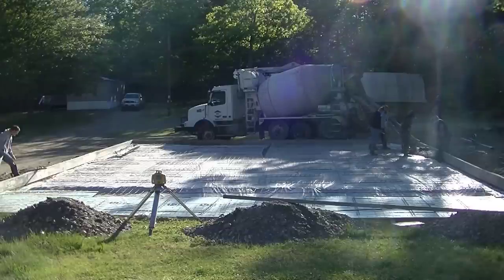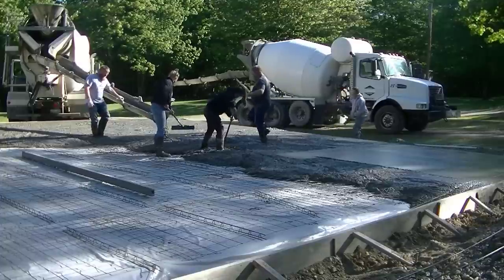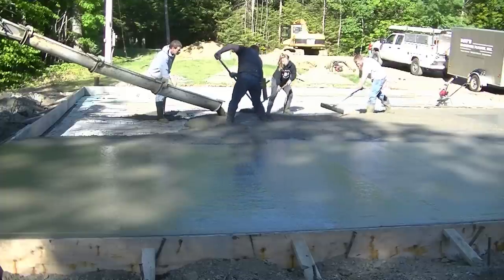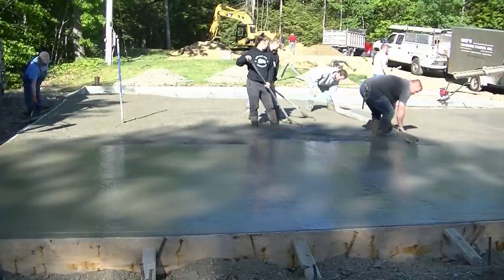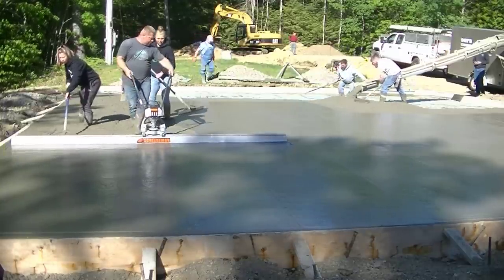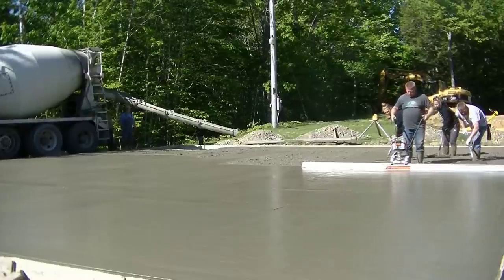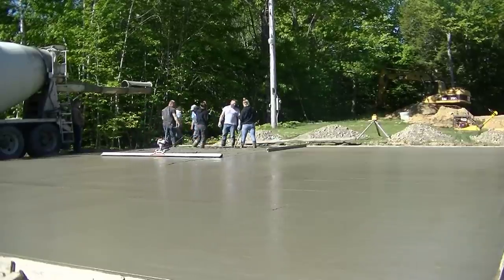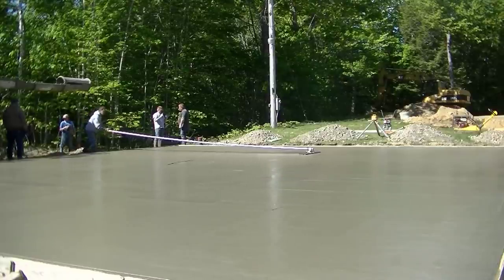Pouring A Concrete Slab For A New Garage (50' x 40')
In this video I'm pouring a concrete slab for a new garage that's 50' x 40'.
The garage slab has an attached carport slab that's 10' x 40' included in that total size.
We're sloping the carport part of the concrete slab away from the garage 1" for water run off.
We're pouring a 6" thick concrete slab with 12" thick edges and using a 4000 psi concrete mix with fibermesh reinforcement.
We also have wire mesh with slab bolsters under it and a double row of rebar in the edges for extra reinforcement.
We did power trowel this concrete slab smooth and cut contraction joints afterwards to help control any random cracks from developing
If you want to learn how to form, pour, and finish a concrete slab like this one, check out my concrete slab course below or join THE CONCRETE UNDERGROUND below and learn from me how to do it.

Breaking down parts of the pour:

0:08 Starting the pour
1:15 Screeding with the vibra-screed
1:35 Pouring out the 2nd concrete truck
2:30 More vibra-screed action
3:30 Pouring out the 3rd concrete truck
4:54 Hand screeding a wet pad
5:13 Vibra-screeding the 3rd truck
9:00 Hand screeding 2 people & 10' screed
11:40 Bull float action

USE THE SAME TOOLS I DO:

FLOOR FINISHING POWER TROWELS:

MARSHALLTOWN SHOCKWAVE VIBRA-SCREED:

TOPCON LASER LEVEL:

DEWALT PENCIL VIBRATOR TOOL:

INVERTER GENERATOR LIKE WE USE:

HAND FINISHING KNEE BOARDS:

MAG FLOAT & STEEL TROWEL SET:

2" MARGIN TROWEL:

CONCRETE PLACER OR KUMALONG:

CONCRETE FINISHING BROOM:

CONCRETE SCREED:

CONCRETE EDGER:

CONCRETE GROOVER:

BOSCH HAMMER DRILL: